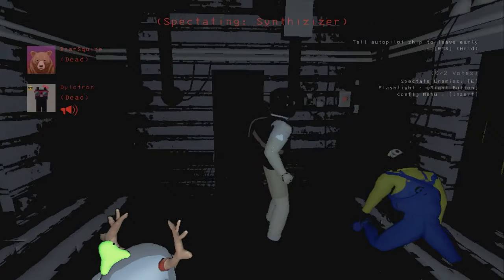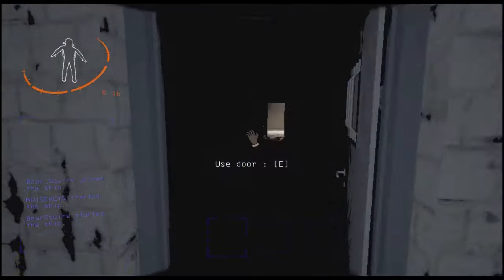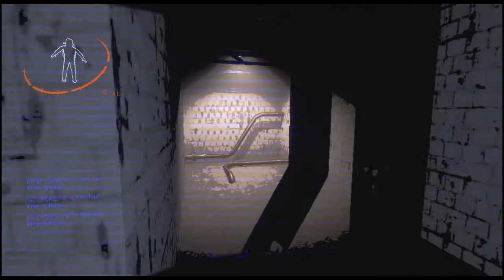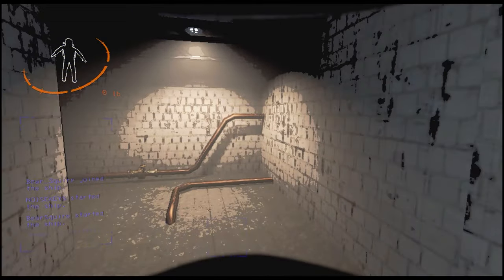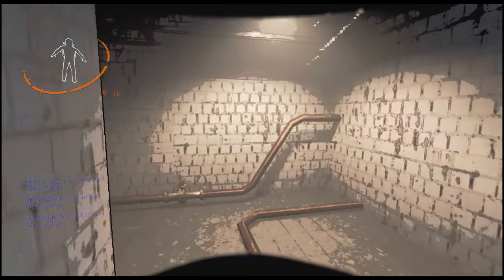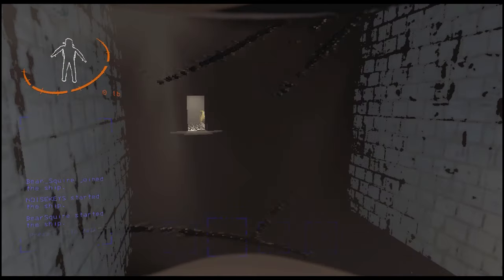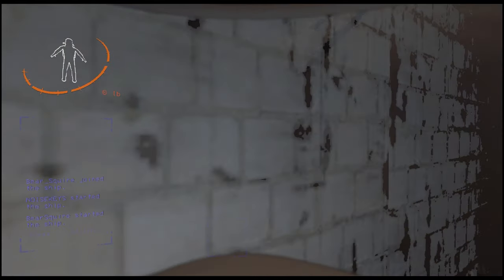A compilation of Freddy/Goku braken moments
I figured I wouldn't post them separately and put them in a compilation because they're similar clips.